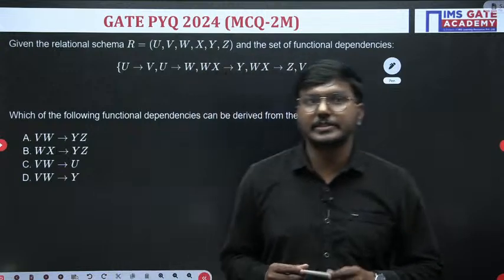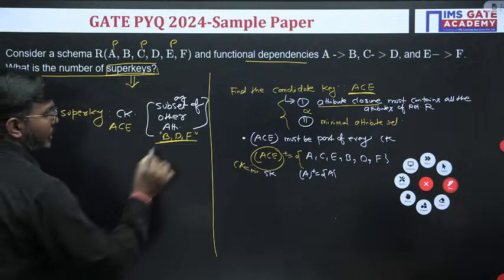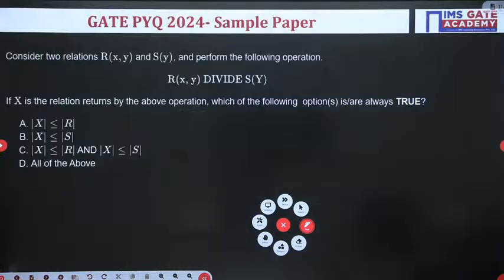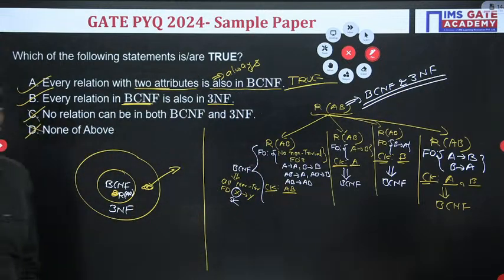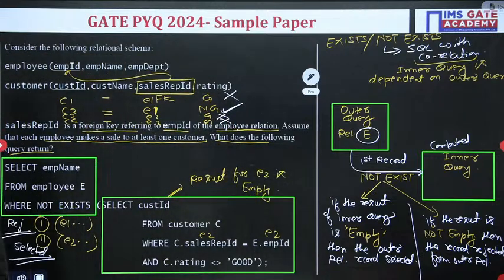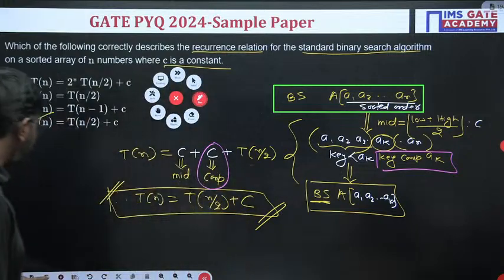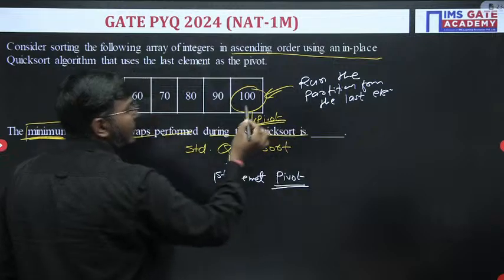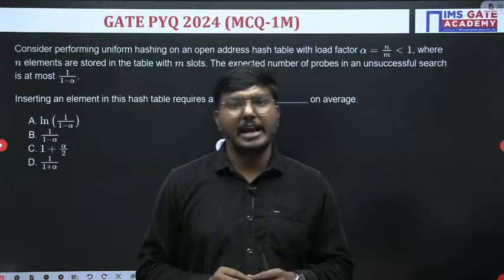GATE 2025 DBMS & DSA Revision with PYQ's | Rohit Kumar